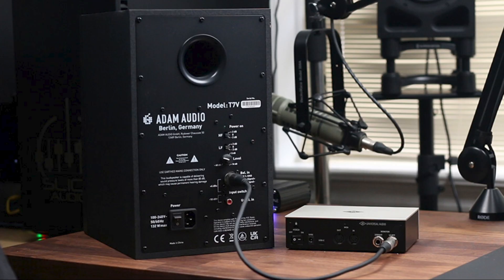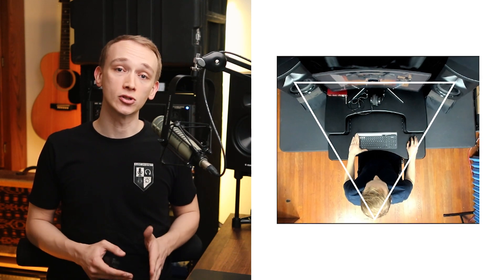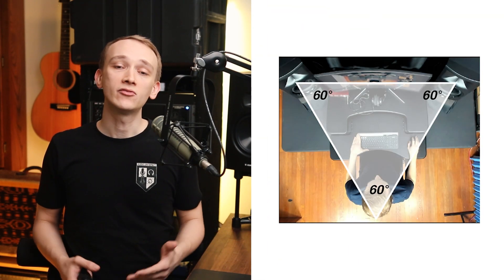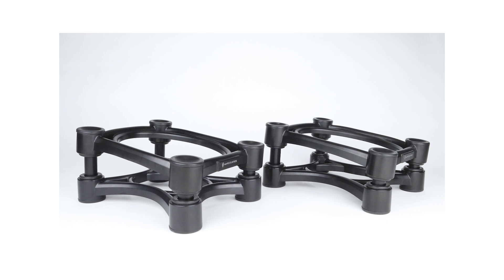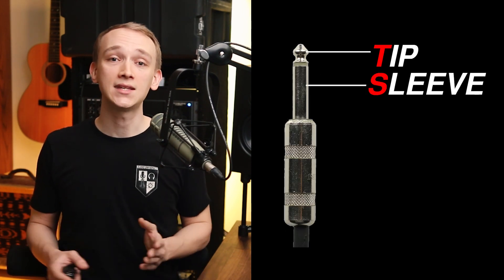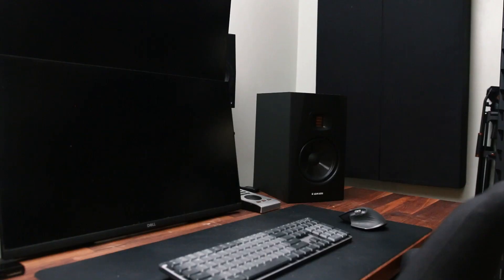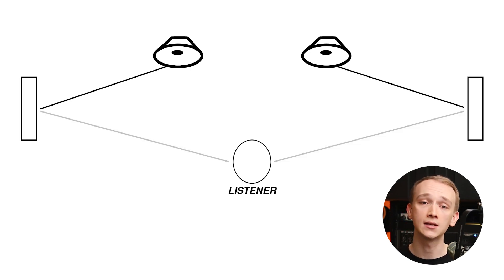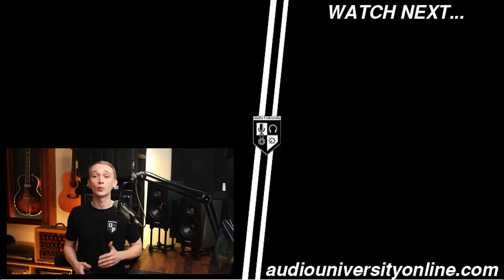Is This Is Why Your Mixes Aren't Translating to Other Speakers?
This video is a 3-step guide to positioning, cabling, and tuning your studio monitor setup. After watching, you'll be ready to set up your room, connect your audio interface to your studio monitors, and optimize the acoustics of your space for the best sound quality possible.

0:00 - Intro
0:06 - Step #1: Studio Monitor Placement
3:21 - Step #2: Connecting Studio Monitors
4:30 - Step #3: Studio Monitor Tuning
6:50 - Subscribe to Audio University!